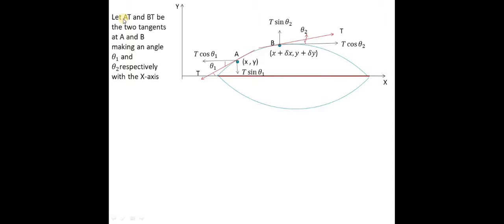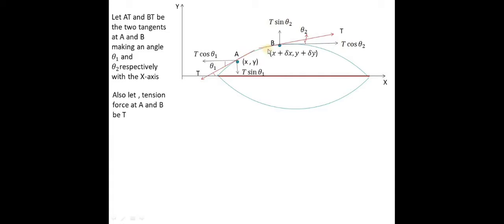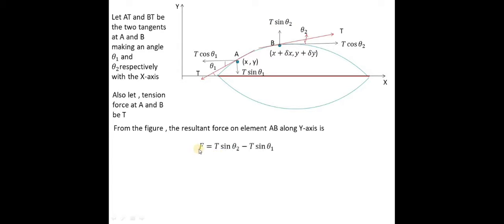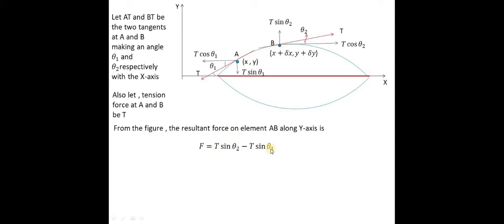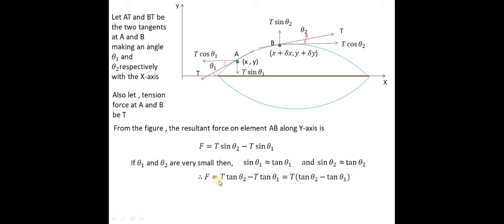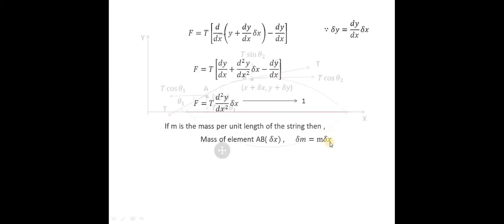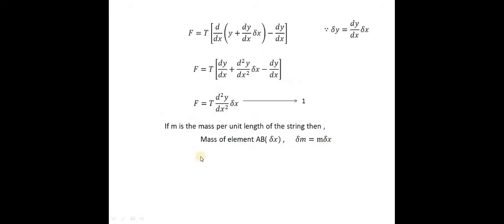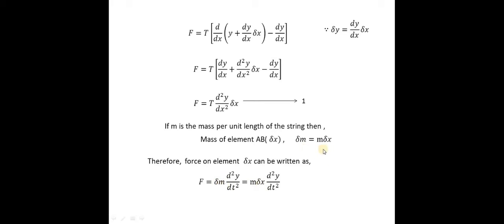Transverse.wave.on.a. stretched.string | physics.seminar | jk | 46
Nihad B